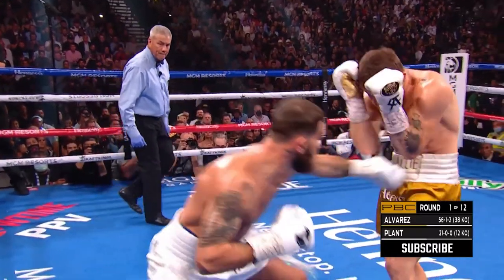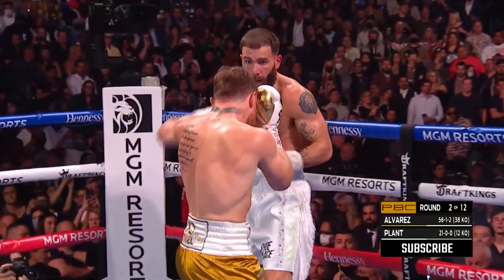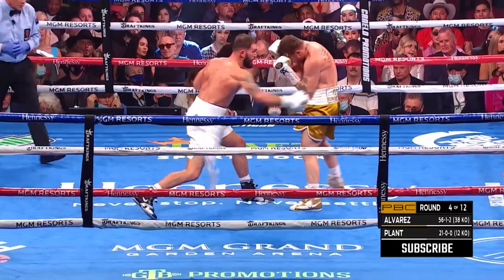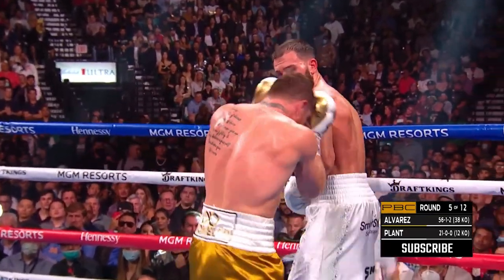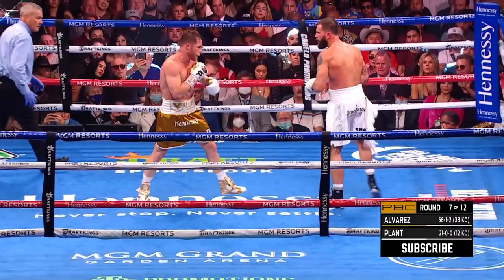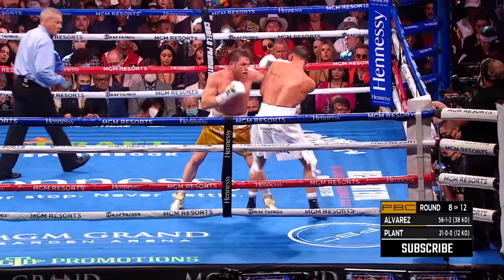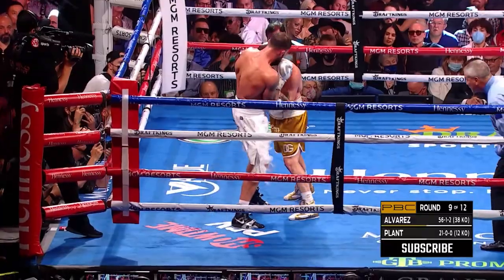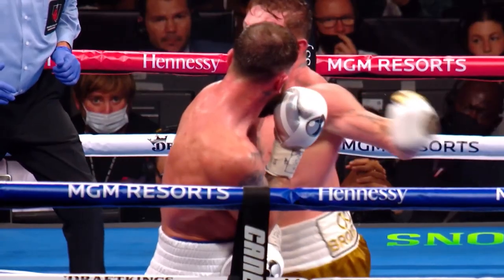Caleb Plant vs Canelo Alvarez | Fight Highlights | BOXING FIGHT | HD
Canelo Alvarez vs Caleb Plant was a clash for the undisputed super middleweight crown, with both fighters bringing their best to the ring. Canelo, known for his power, precision, and elite defense, faced Plant, a slick, crafty boxer with impressive footwork and speed. The fight showcased a chess match of styles, with Plant using his jab and movement to keep Canelo at bay early on, while Canelo strategically broke down his opponent with devastating body shots and relentless pressure. As the rounds progressed, the intensity built, leading to an explosive finish. This fight is a testament to Canelo's greatness as he cemented his legacy, unifying all the belts in the super middleweight division in spectacular fashion.